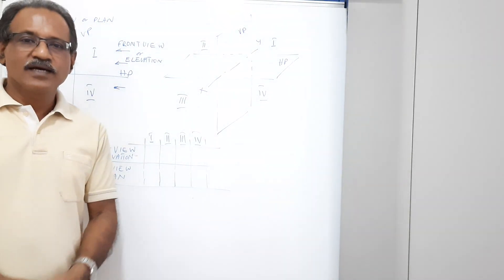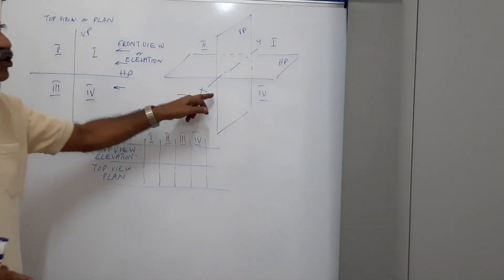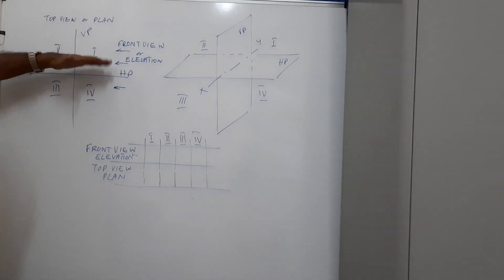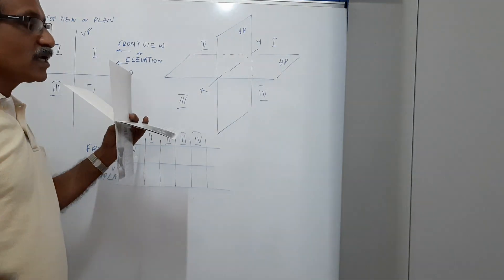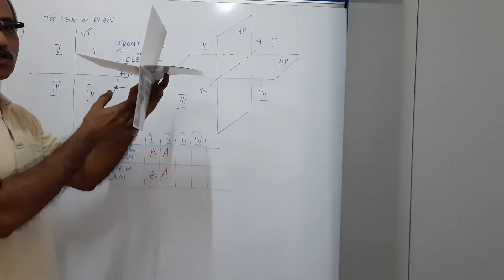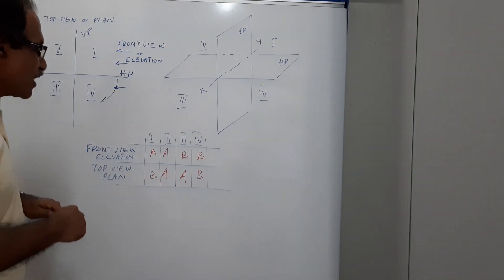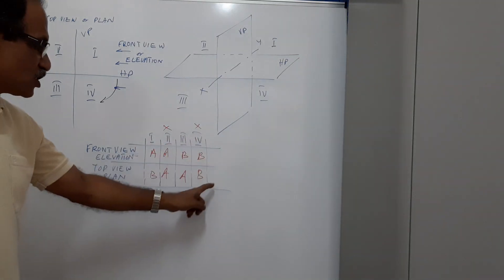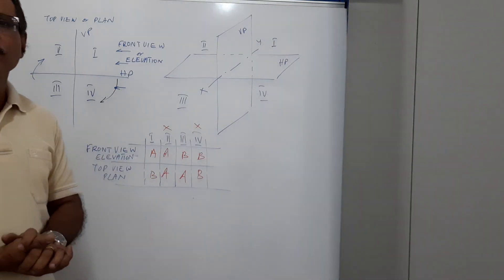Introduction to Orthographic Projection by Prof. Vinodkumar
Introduction to Orthographic Projection by Prof. Vinodkumar in Malayalam, English and Hindi. Explains with the help of models what are HP (horizontal plane) and VP (vertical plane). Explains quadrant system, First angle projection, Second angle projection, Third angle projection and Fourth angle projection Explains what is top view or plan and what is front view or elevation.